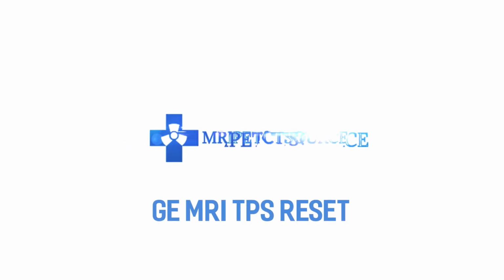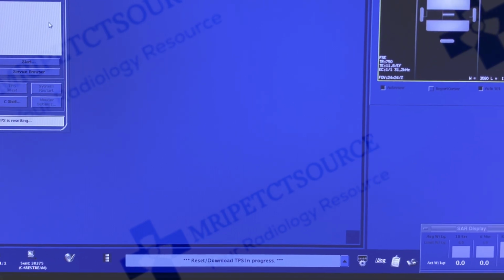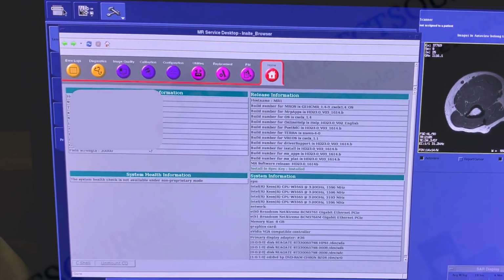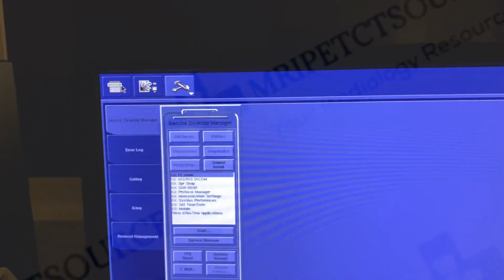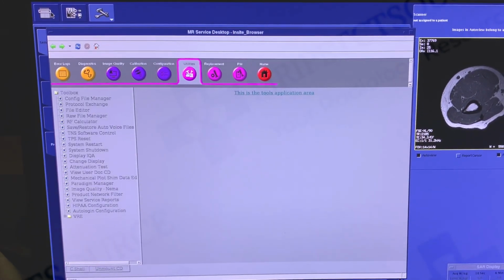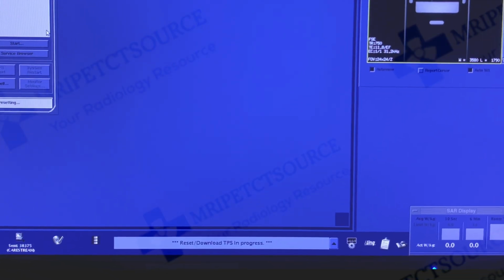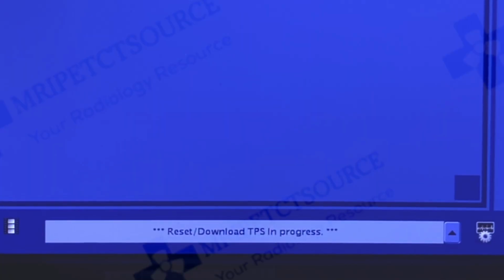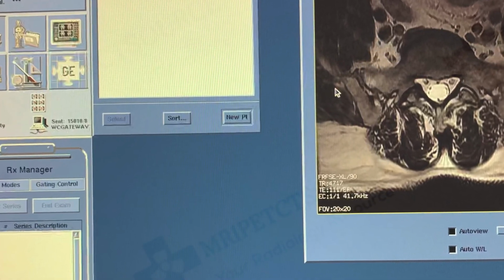GE MRI TPS Reset (Service Browser)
GE MRI TPS Reset. This video details the GE MRI TPS reset procedure. There are two different methods to reset the TPS subsystem. The first tps reset is performed through the service browser and the second method is generally used once the MRI has booted to applications and the service browser no longer populates. This video will cover the first TPS reset procedure so let's get started. First step is to click on the service tools icon which is located on the top left corner of your scan monitor. If this is the first time clicking on the service icon, a service browser will populate into the service browser home tab. Click on the Utilities Tab at the top of the Service Browser and then click on TPS reset. Click the reset button to begin the TPS reset process. At this point you may notice that your message log reads “Reset TPS in progress.” The GE MRI TPS reset process can take up to 5 minutes to complete. Once the reset is complete, the message log should read “Reset TPS was successful.” Your GE MRI system has been reset and is ready to begin a new patient. If you would like to see the quick tps reset method click on the video to the right.